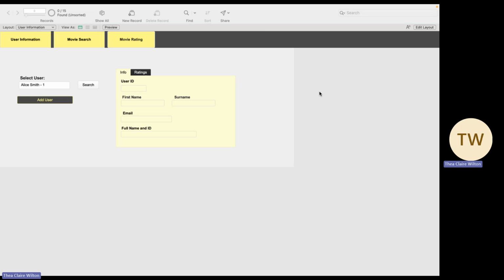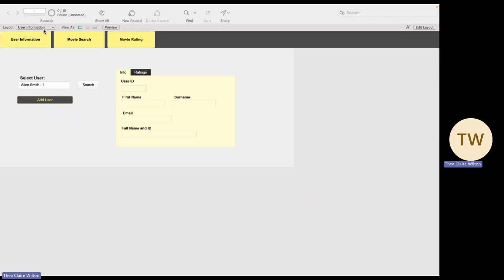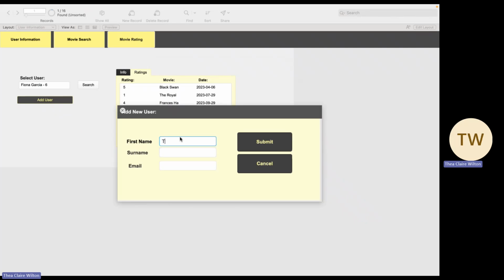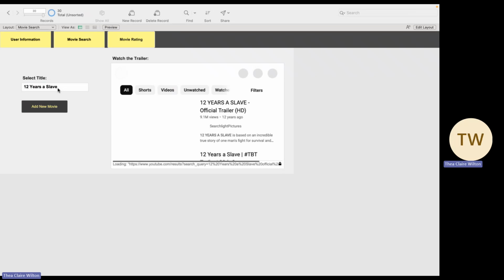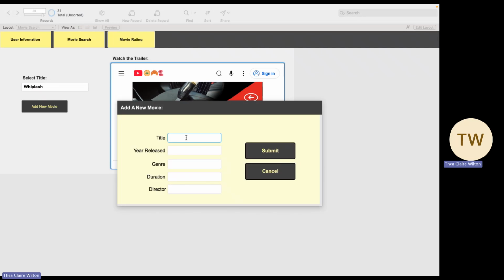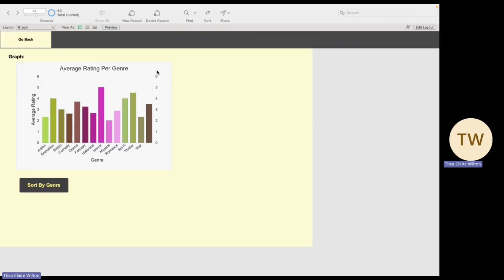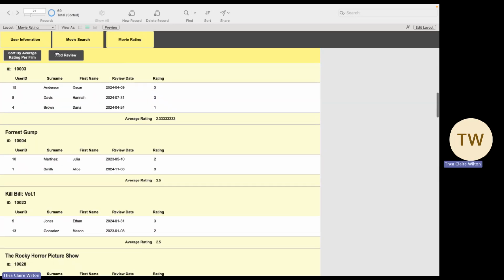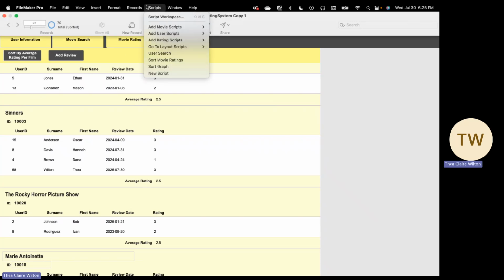Movie Rating System Demo - tcwilton & ryseimmu Spring '25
CS200 Final Project using FileMaker